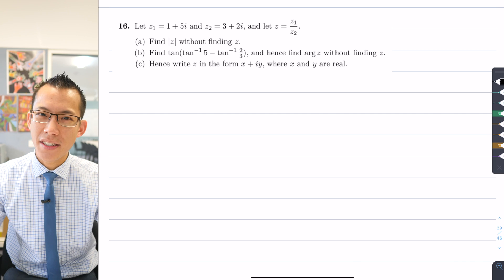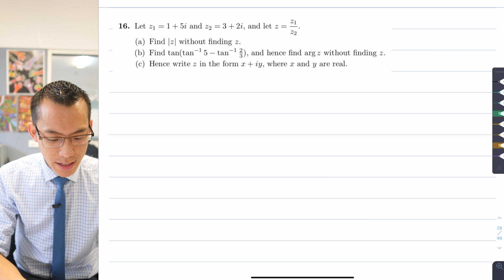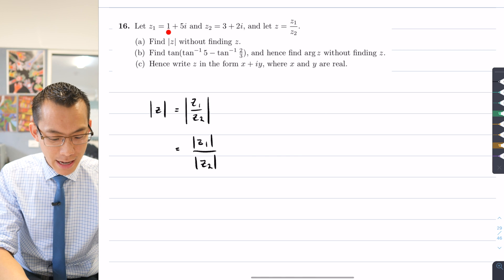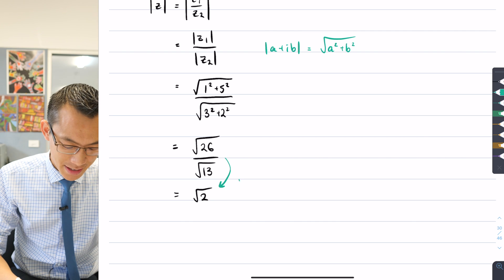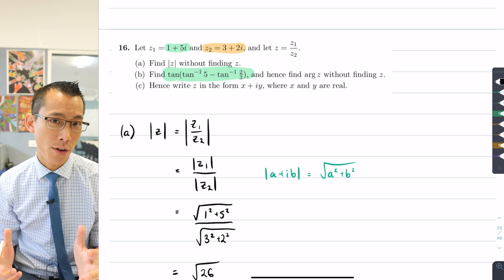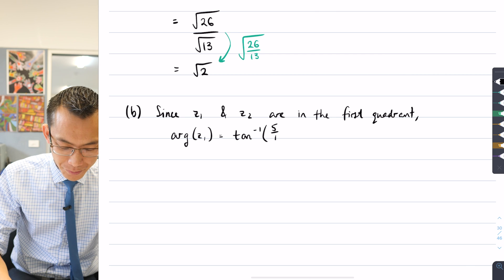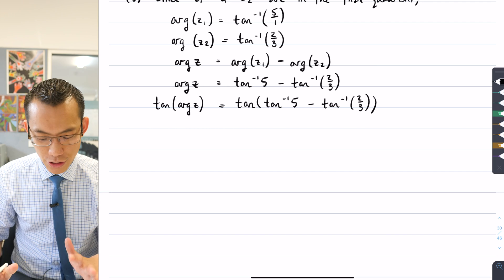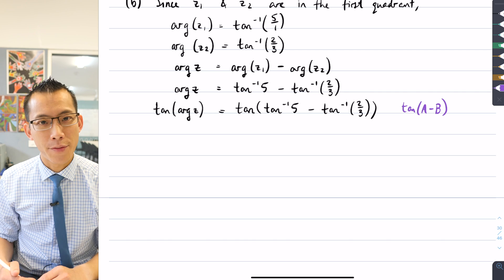Quotient of Complex Numbers (1 of 2: Evaluating modulus)